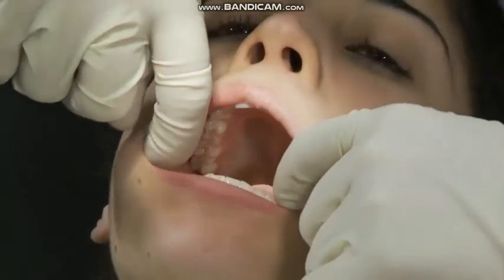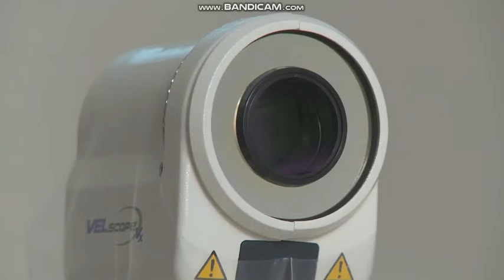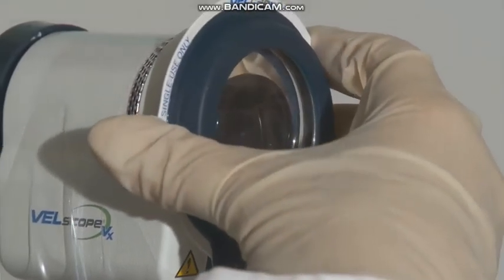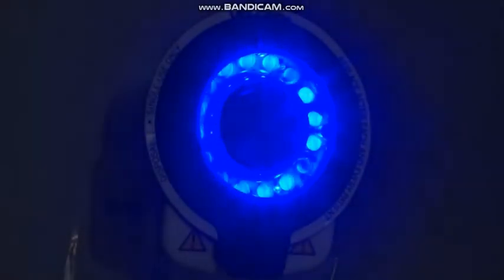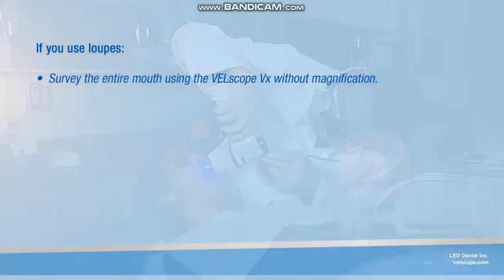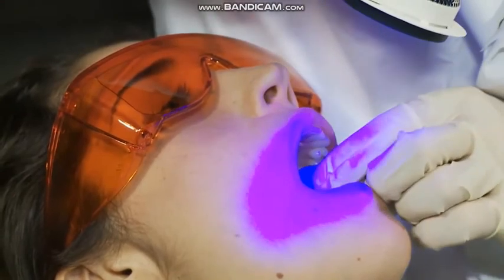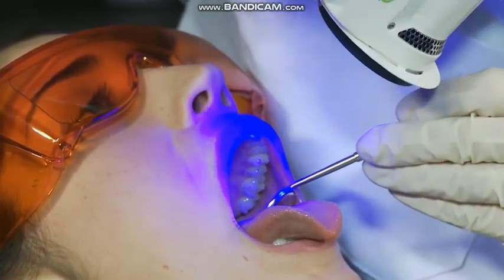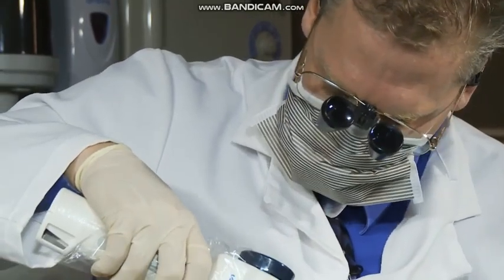VELscope Vx Product Training - Session 1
An Introduction to The VELscope Vx Oral Disease and Cancer Screening Device.